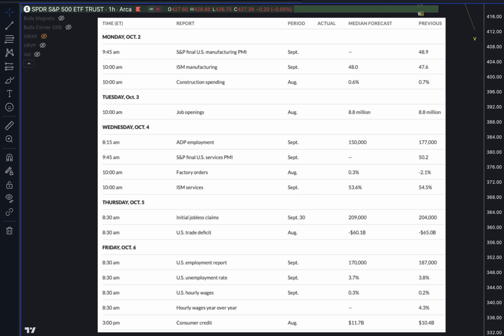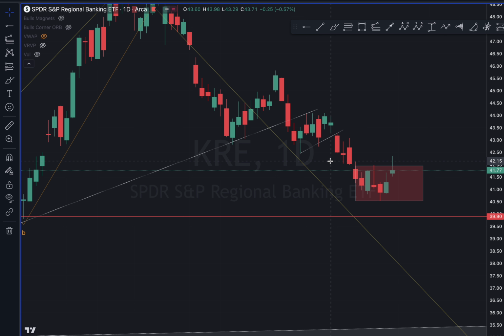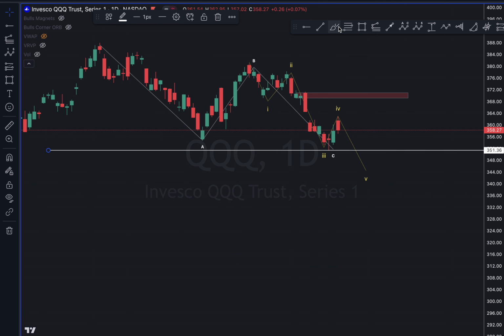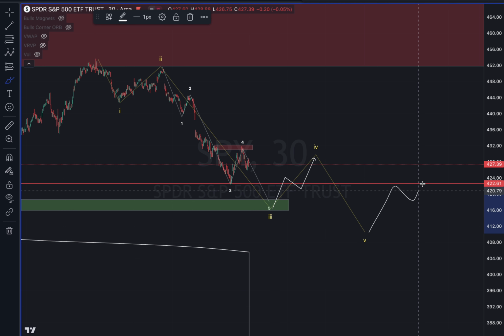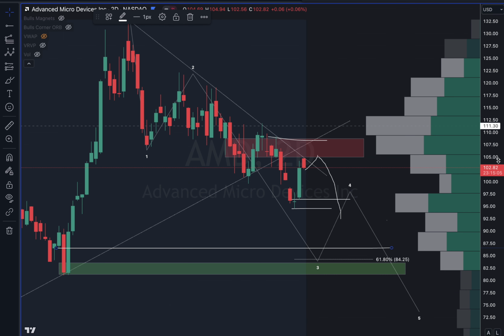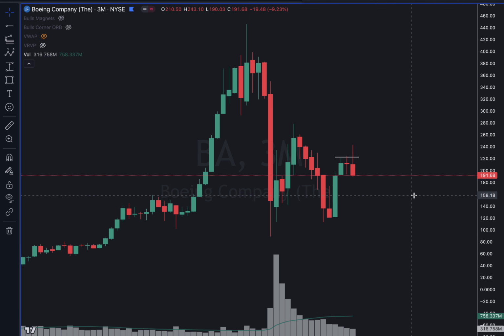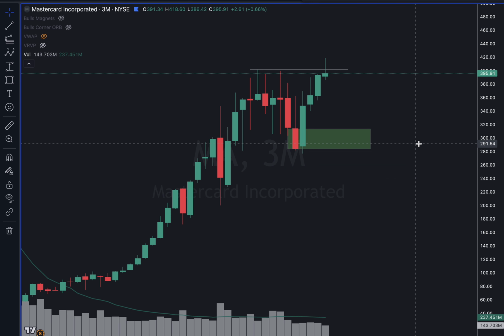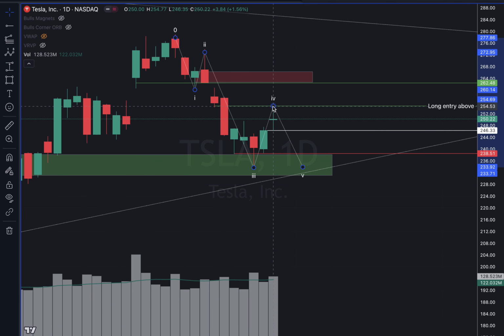The Fun Begins soon for the Bears...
Sorry for the bad Voice quality today. Mic settings go messed up today.

Welcome back to the channel. Today, we are going to look into some of the high-quality setups going into next week, including the major ETFs and stock picks.